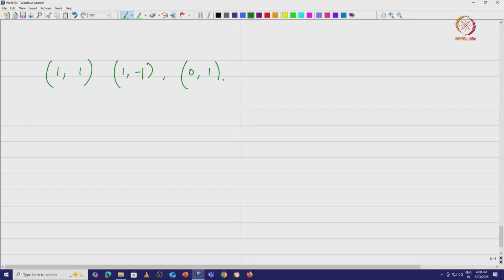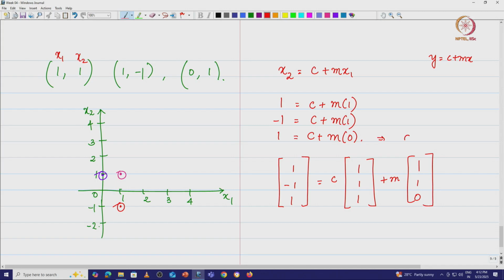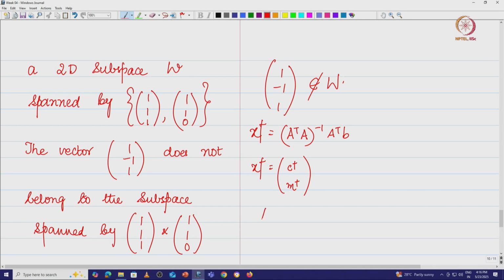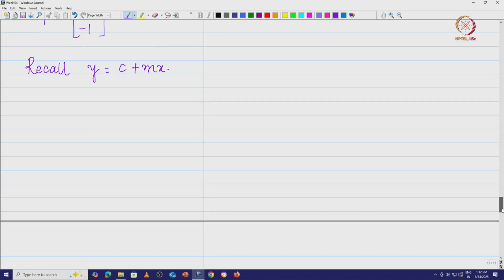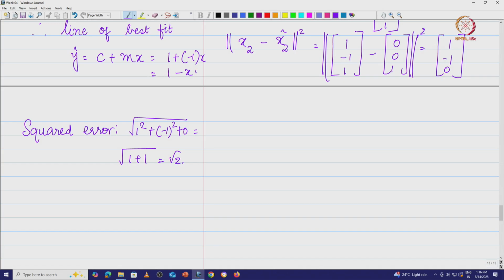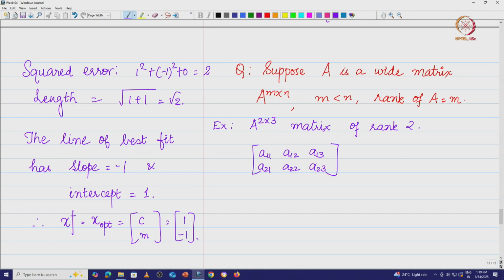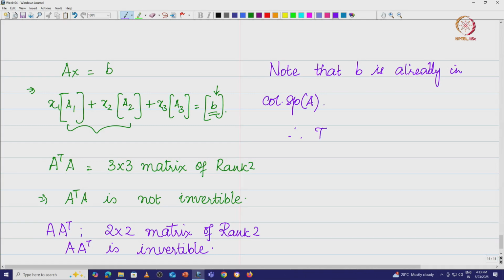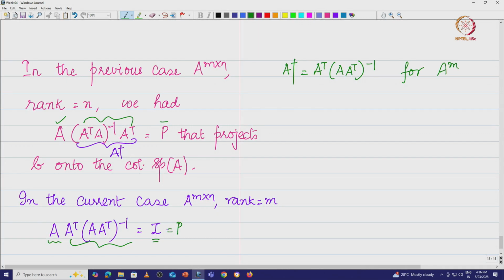Lec 23 Least Square Fitting and Pseudo Inverse - 2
Least square solution, Pseudo Inverse, Regression